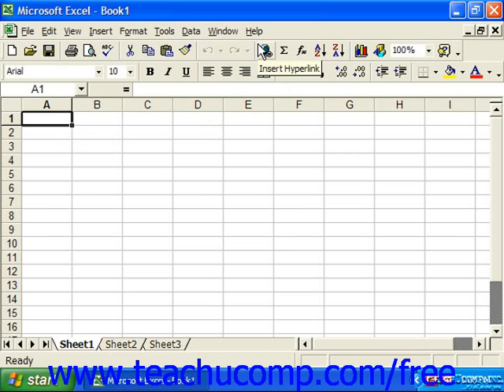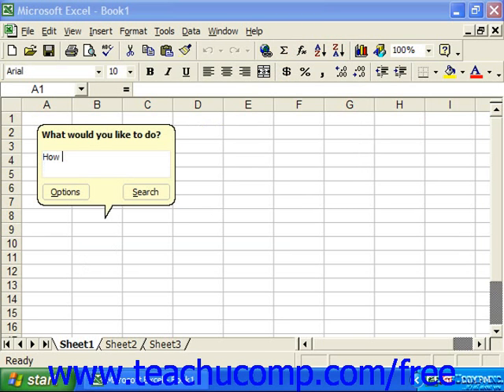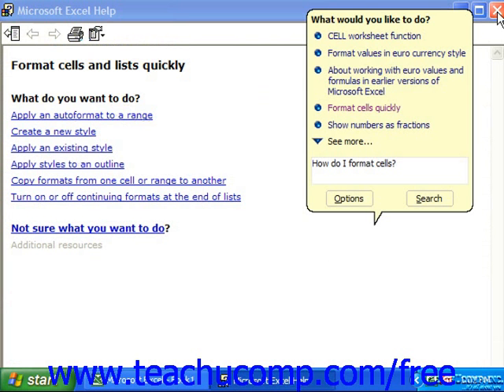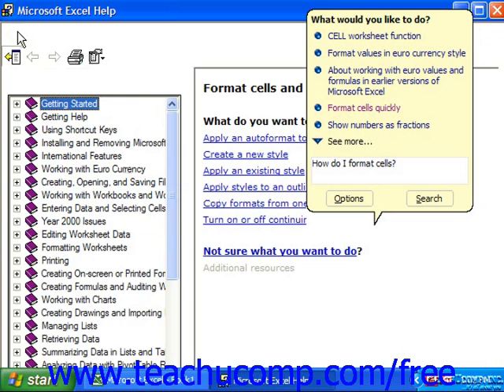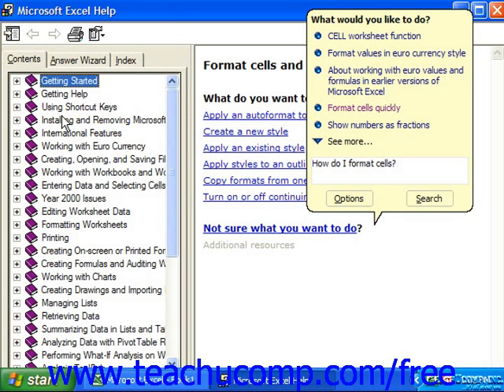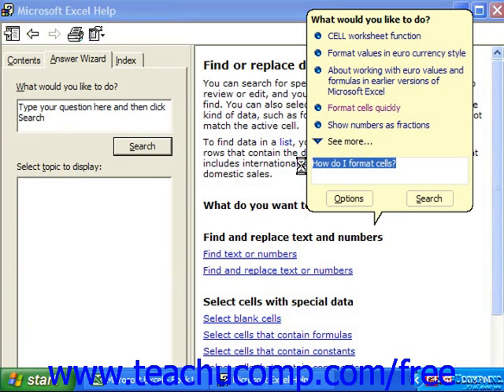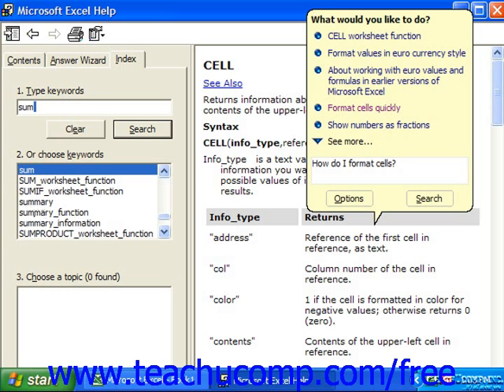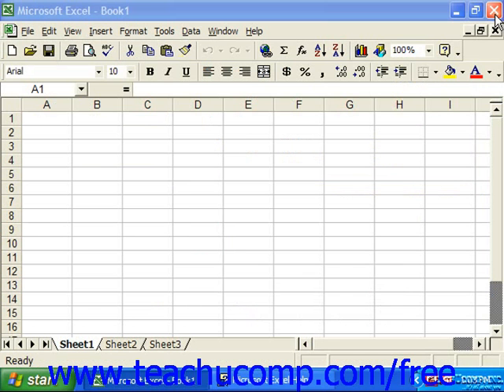Excel 2003 Tutorial Using the Office Assistant XP, 2000 & 97 Microsoft Training Lesson 11.2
Learn how to use the office assistant in Microsoft Excel A clip from Mastering Excel Made Easy v. 2003. - the most comprehensive Excel tutorial available. Visit us today!